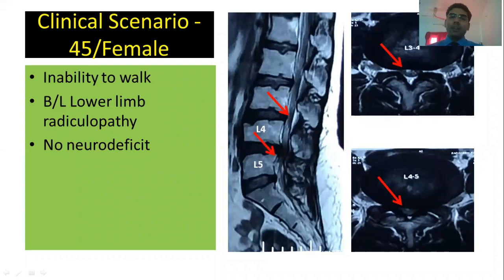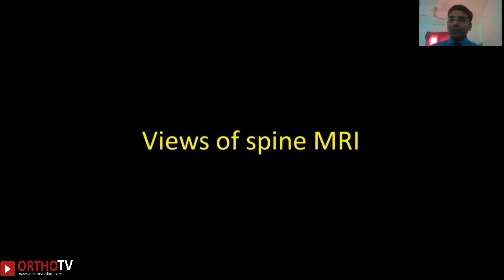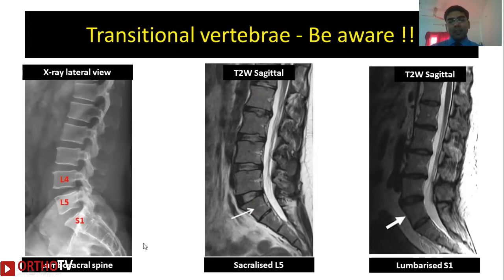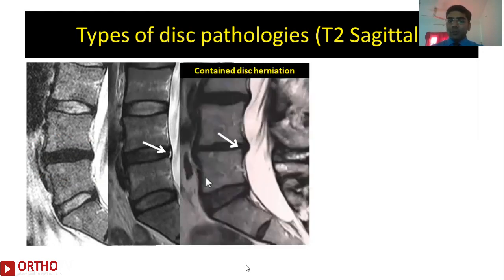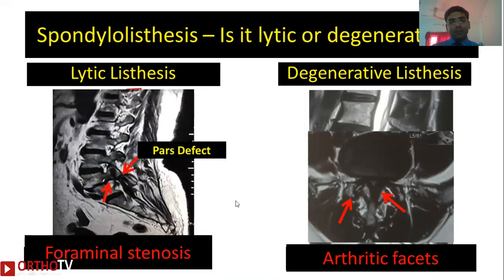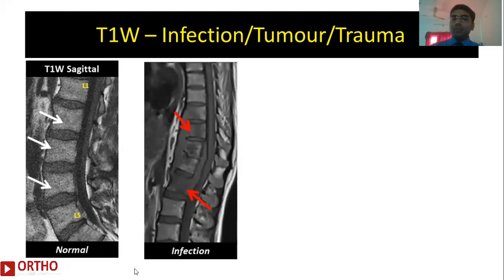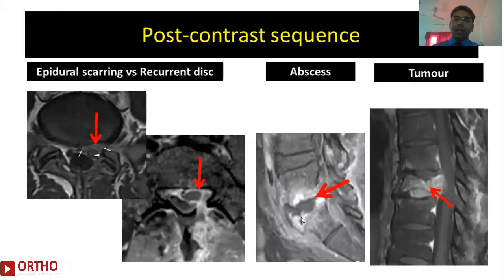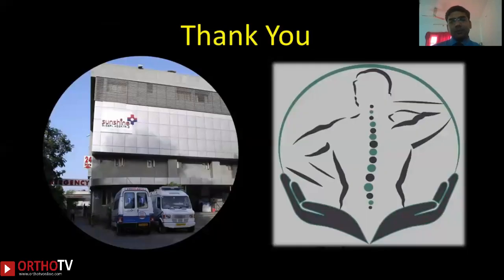Lecture: Spinal MRI: What every Orthopaedic surgeon must know - Ravish Patel